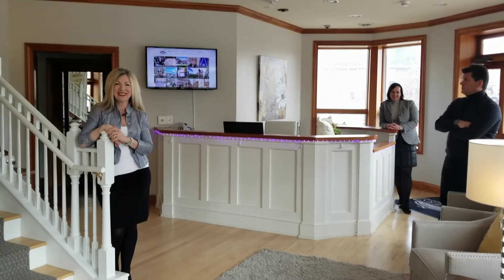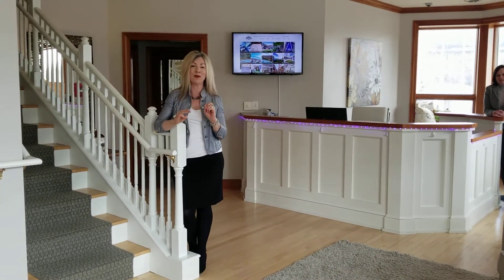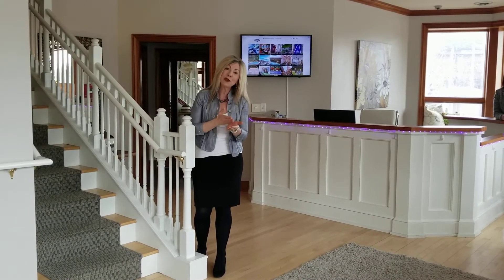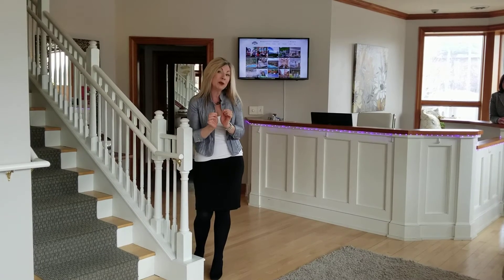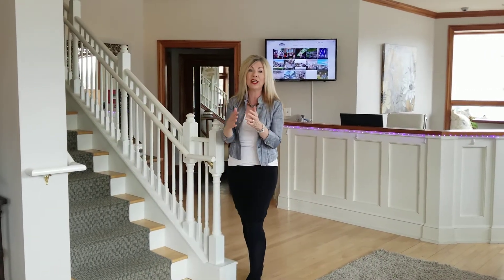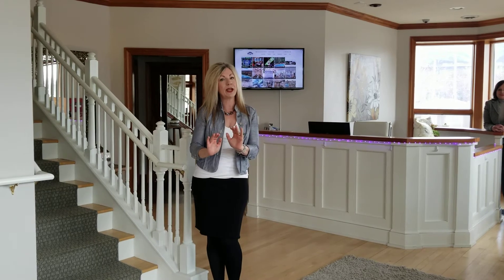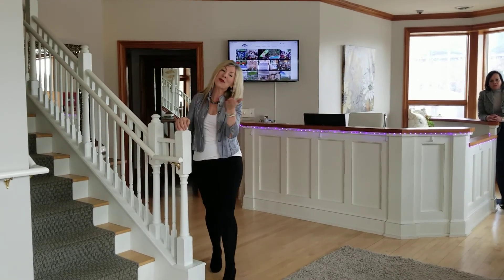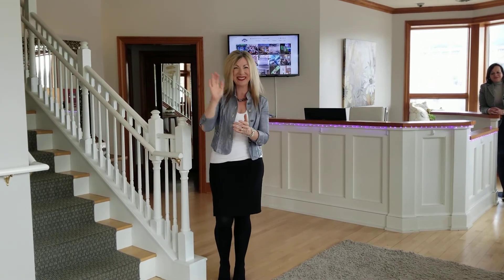Support The Village - Powers Realty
Thinking of listing your home? Watch our latest Support the Village video as Suzanne Powers of Powers Realty Group, Inc shares her expertise and 3 best tips on listing your home right now. More information on their services and realtors at powersrealty.com.